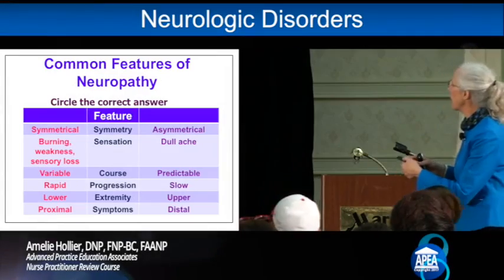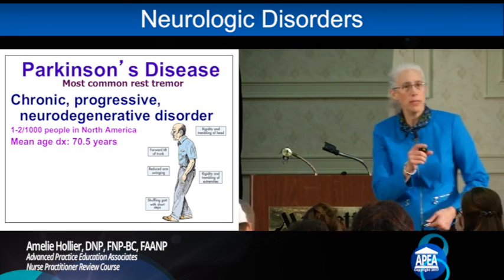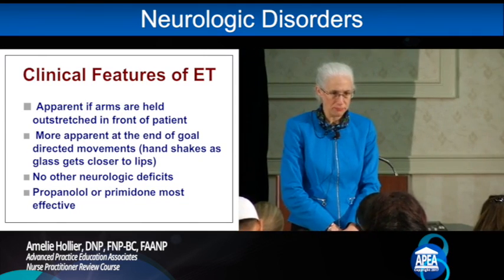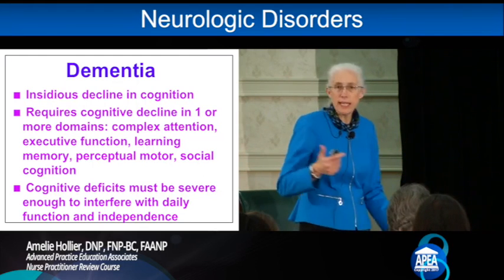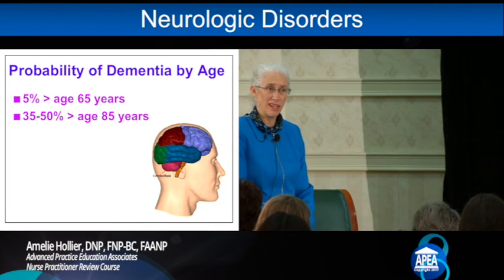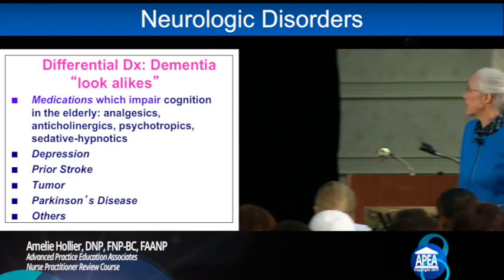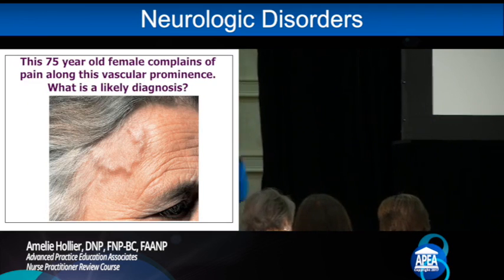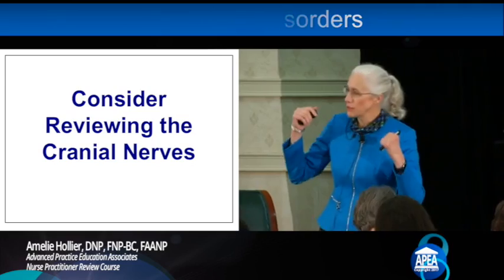December 13, 2020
13-Neurology Part 3.mp4